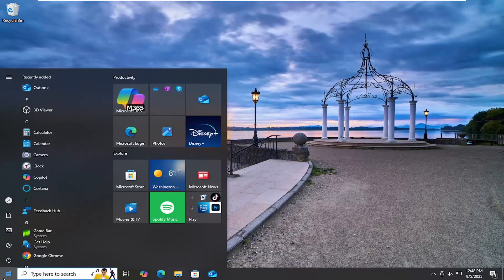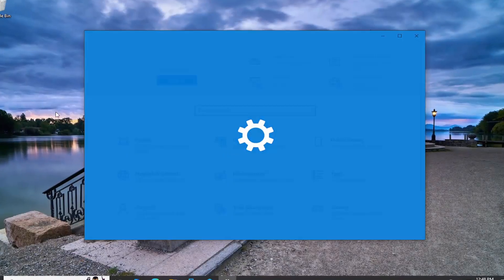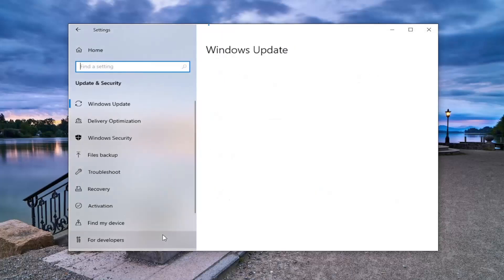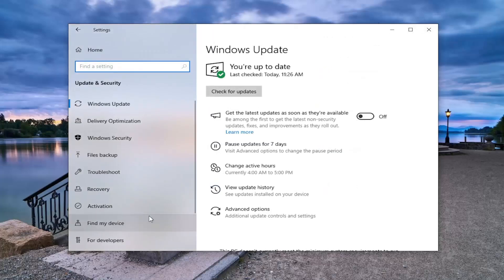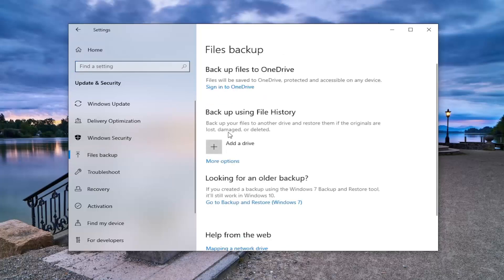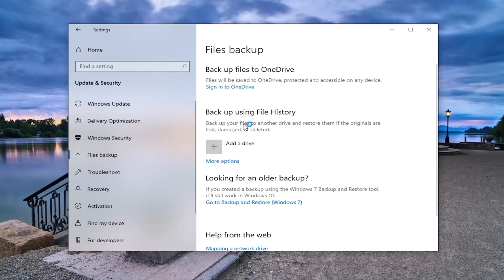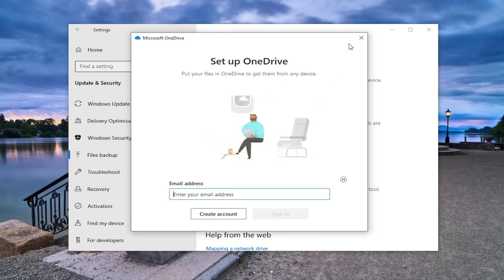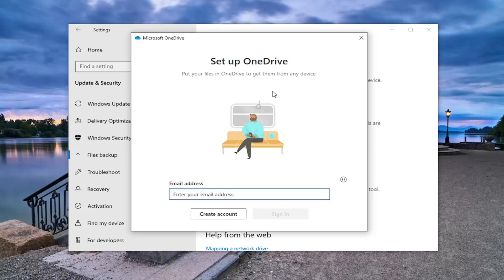How To Backup Files To OneDrive on Windows 10 Guide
Windows 10 integrates OneDrive, allowing users to back up files to the cloud for secure storage and easy access across devices. This tutorial explains how to back up files to OneDrive, helping users protect documents, photos, and other important data. Using OneDrive ensures that files are safely stored off the device and can be restored or accessed from anywhere with an internet connection. The video highlights the importance of cloud backups for maintaining data security and continuity on Windows 10.

Issues addressed in this tutorial:
backup files to onedrive windows 10
use onedrive for file storage windows 10
restore documents from cloud windows 10
windows 10 cloud backup guide
protect personal files online windows 10
sync files to onedrive windows 10
access files from any device windows 10
windows 10 data security tips
prevent data loss using onedrive windows 10
manage onedrive backups windows 10

Backing up files to OneDrive ensures that important data is protected and easily accessible even if the local device encounters problems. By learning how to configure and manage OneDrive backups, users can maintain continuity and safeguard critical files. The tutorial emphasizes the benefits of cloud storage for data protection and convenience. Proper use of OneDrive backups supports a more secure and flexible Windows 10 experience.

This tutorial will apply for computers, laptops, desktops, and tablets running the Windows 10 operating systems (Home, Professional, Enterprise, Education) from all supported hardware manufactures, like Dell, HP, Acer, Asus, Toshiba, Lenovo, Alienware, Razer, MSI, Huawei , Microsoft Surface, and Samsung.